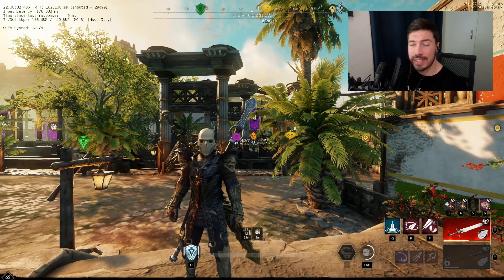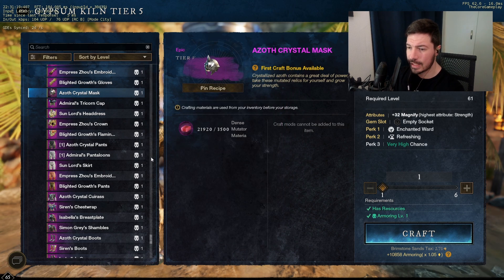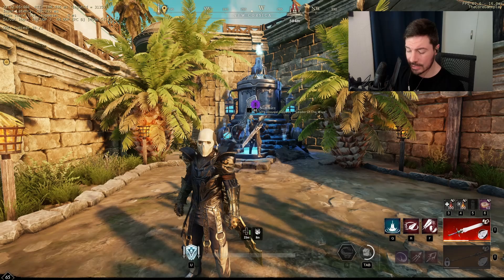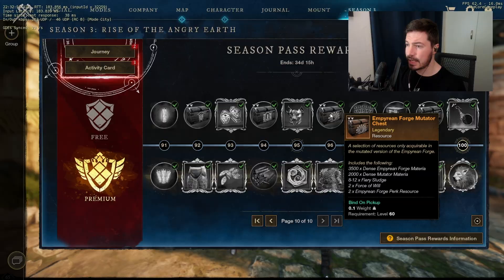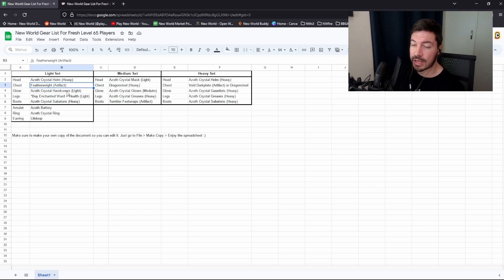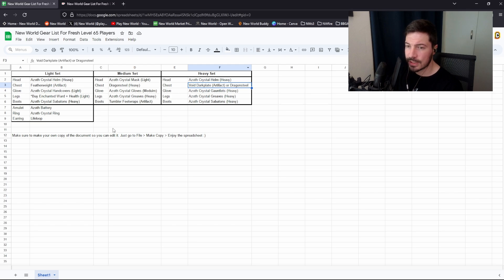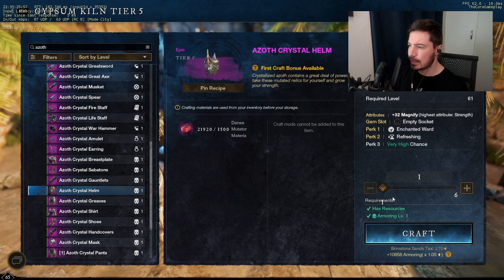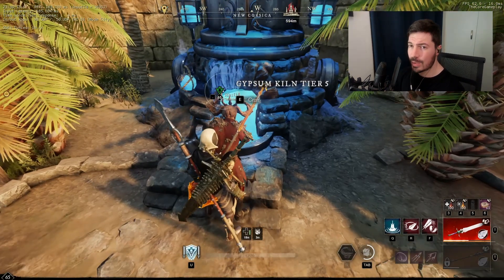How To GEAR UP FAST At Level 65 in New World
In this New World video, I show you how to quickly gear up once you hit level 65 in New World. I go over how you can get best-in-slot gear so you can have a decent build for PvE and PvP. I also share with you a light, medium, and heavy build that I put together for you so you have the optimal armor and build setup for New World. This is the easiest way to gear up once you hit max level.